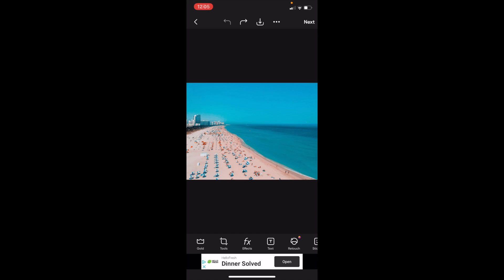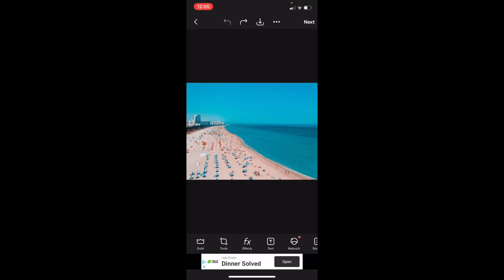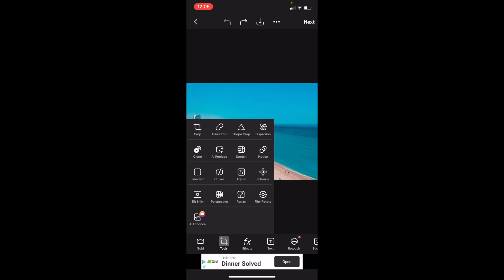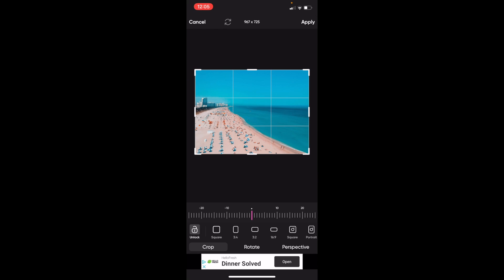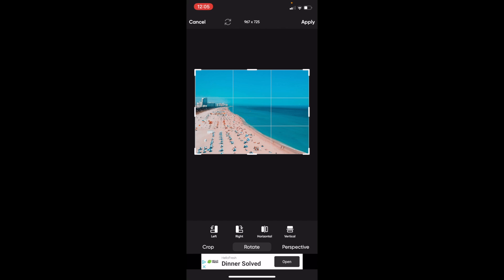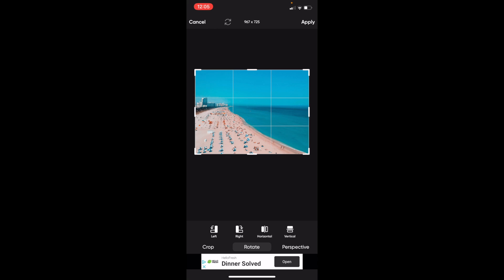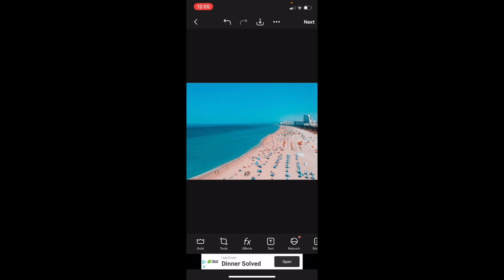How To Flip An Image Horizontally In PicsArt | Step By Step Guide - PicsArt Tutorial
Flipping an image horizontally in PicsArt is a breeze. Here's a step-by-step guide to guide you through this process:

1. Open PicsArt App

2. Choose Your Image

Tap on the "+" sign (this may also appear as a pink-colored circle with a plus sign) usually located at the center bottom of the home screen.

From the presented options, select "Edit."

Navigate to and select the image you wish to flip from your device's gallery.

3. Access the Tools

After your image loads, look for the "Tools" option at the bottom of the screen and tap on it.
4. Flip Your Image

Inside the "Tools" menu, select the "Rotate" option.

Find the "Flip Horizontally" button. It might be represented by an icon showing a side-to-side facing arrow or simply labeled as a "Horizontal" flip.

Tap the "Flip Horizontally" button. Your image will be mirrored along its vertical axis immediately.

5. Confirm and Save

Once you've flipped the image to your liking, tap on the checkmark or "Apply" button, typically found in the top right corner of the screen.

To save the flipped image on your device, tap on the arrow or "Next" button, also usually positioned in the top right corner. From there, select "Save."

6. Further Editing or Sharing (Optional)

After you've saved your image, you might get options for additional editing or to share the image directly from the app. Make a selection based on your needs.
Using PicsArt to flip images horizontally is a quick and intuitive task, making it a handy tool for all, irrespective of their editing experience.